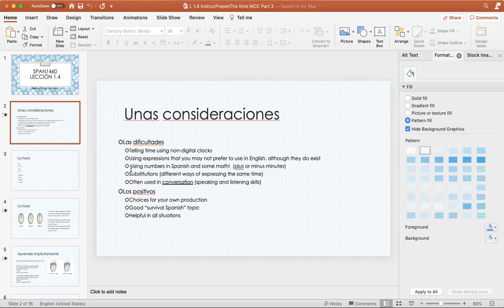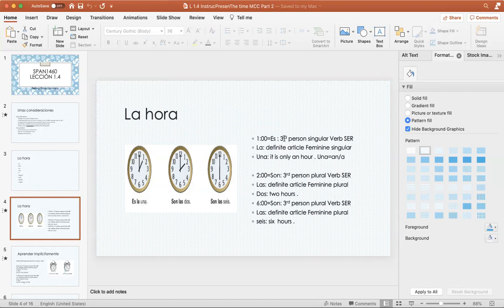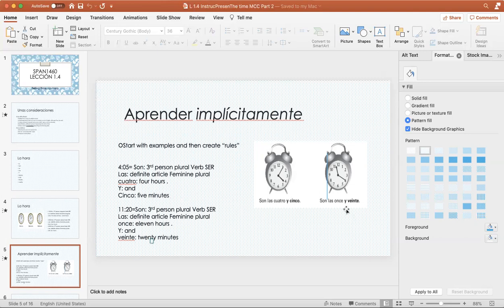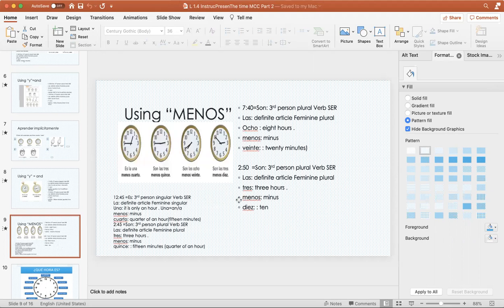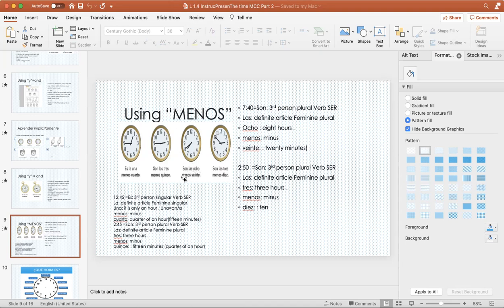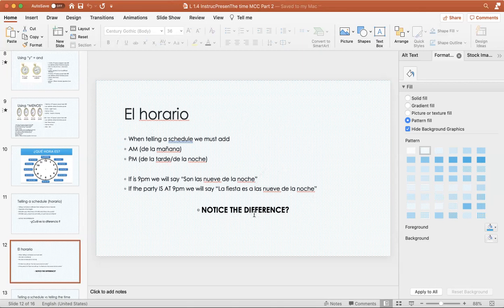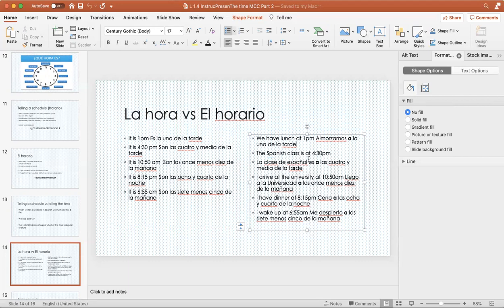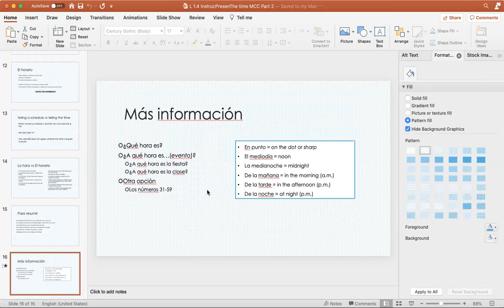EL HORARIO (La hora part 2)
Tutorial: EL HORARIO How to share and inquire about a schedule in Spanish (rules and Uses)